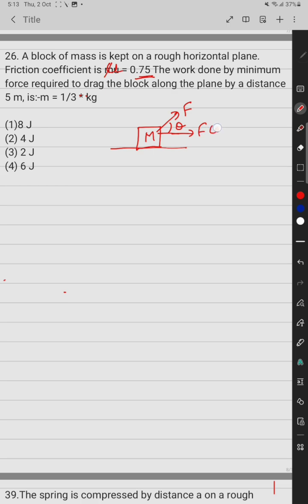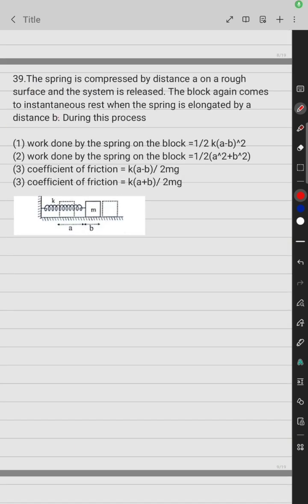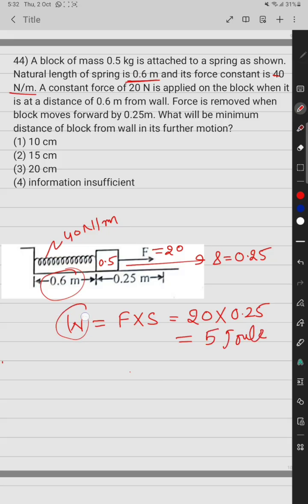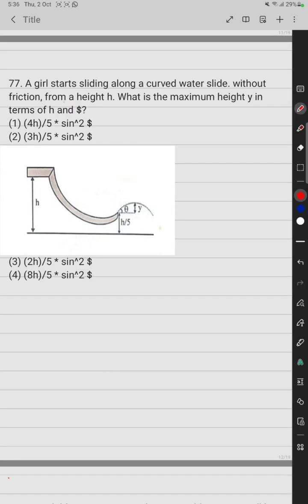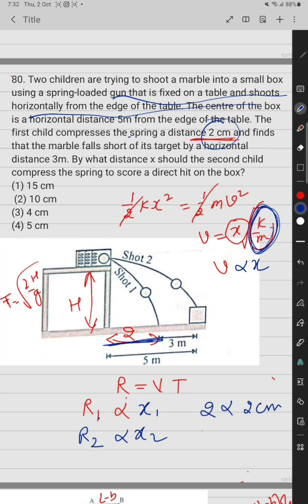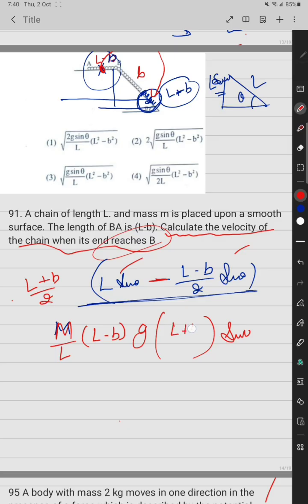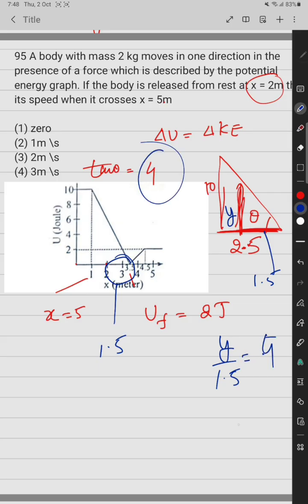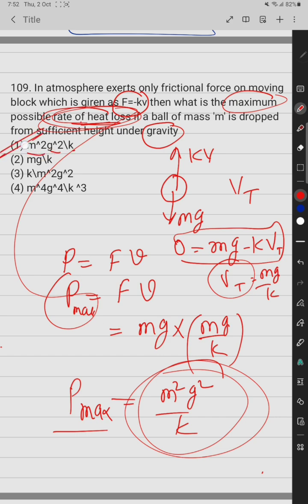WORK POWER AND ENERGY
SRG WPE